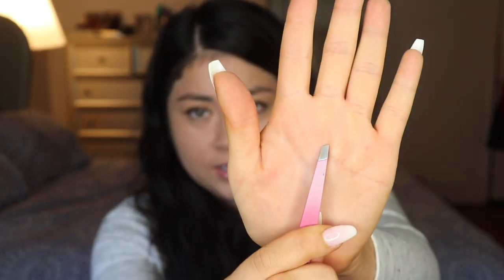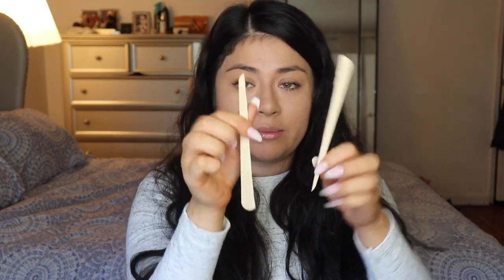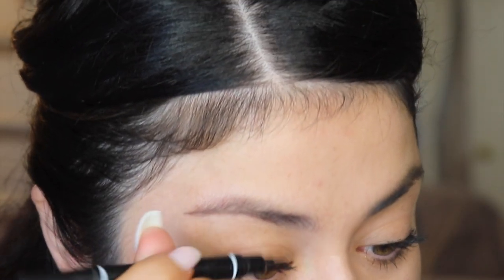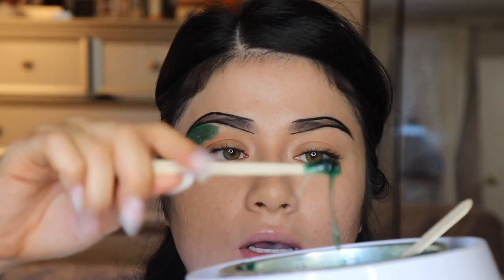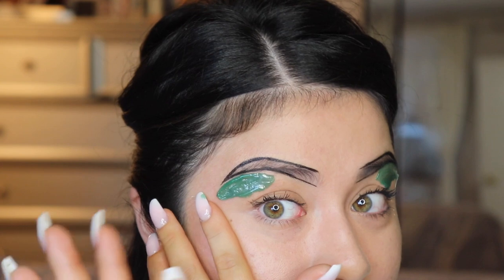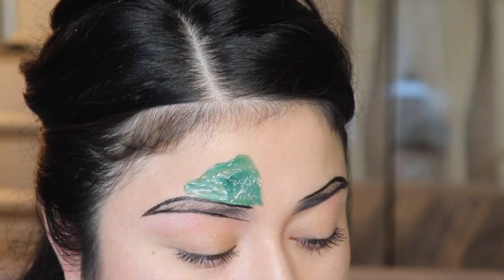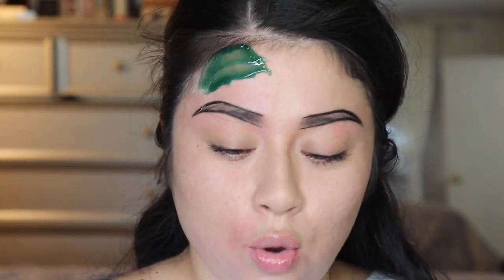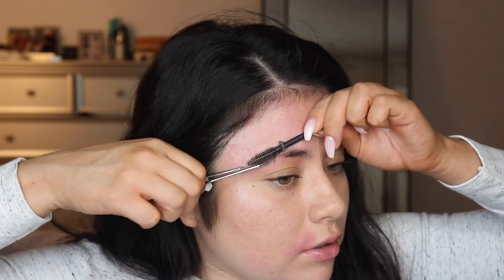How To Wax Your Brows and Face | Tweezing Brows | SEE MY NATURAL HAIR!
Ouch! Check out how I wax/tweeze my brows and face!

I use hard wax beads, I find them easier and less painful.

Here is the link to a cool, full, and affordable waxing kit:

I am giving away an acrylic 72 lipstick holder, check out my makeup vanity tour video or my IG @vivalaamz for the rules!

Chao! xo